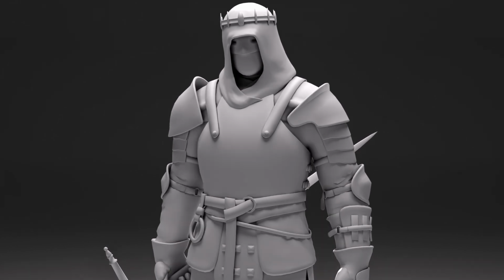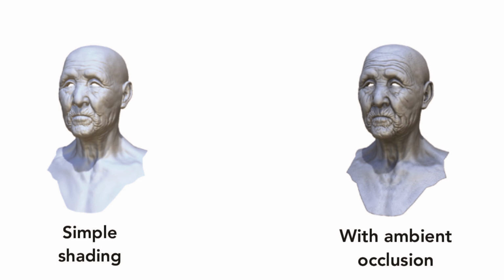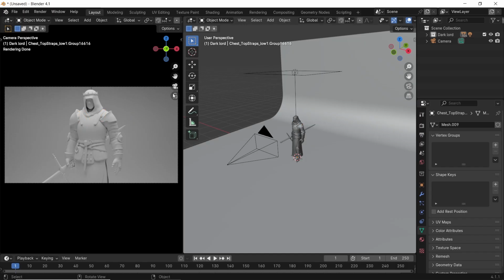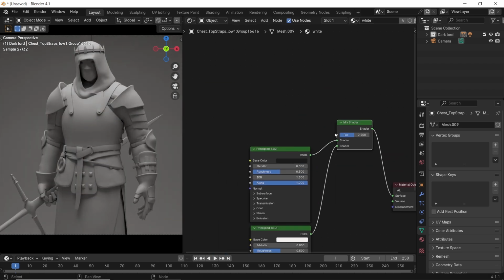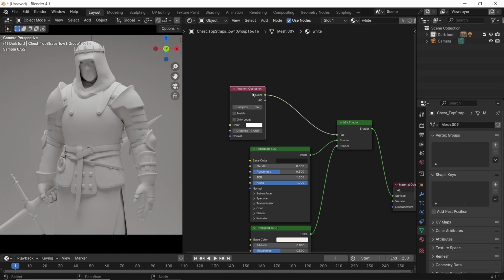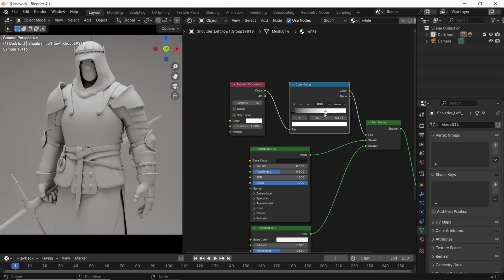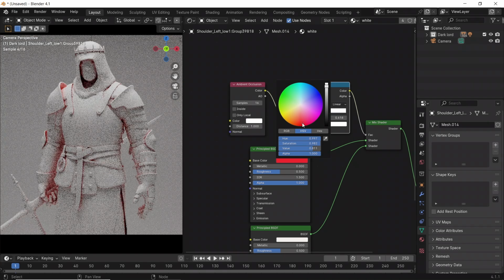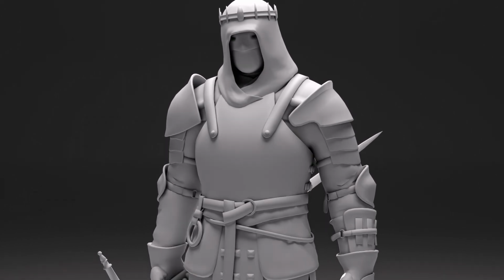How to Render Material AO in Blender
How to Use Ambient Occlusion in Blender!